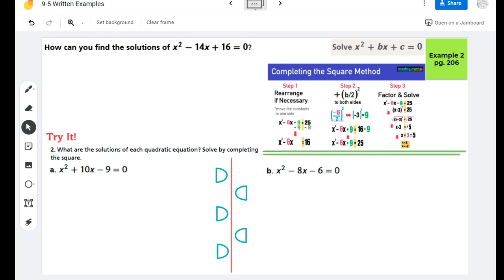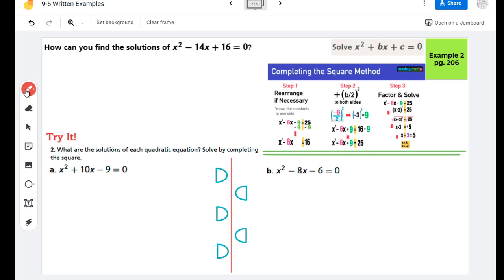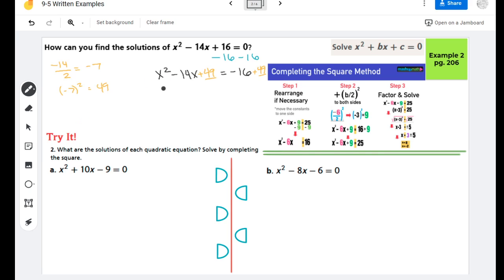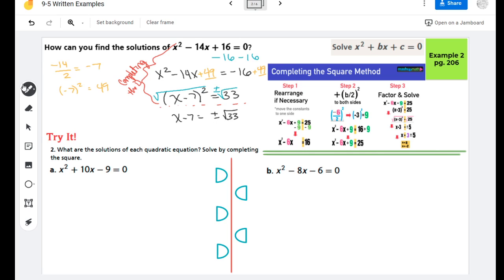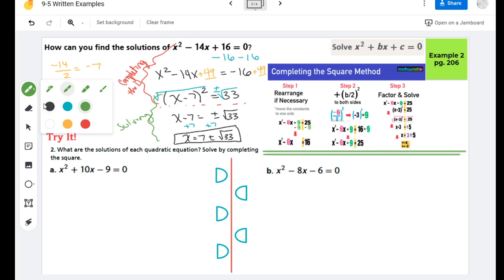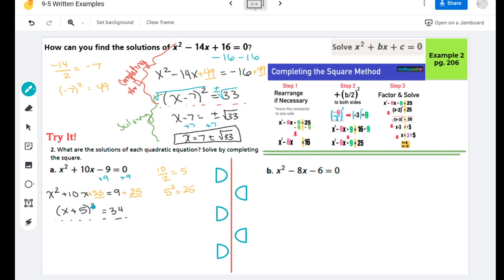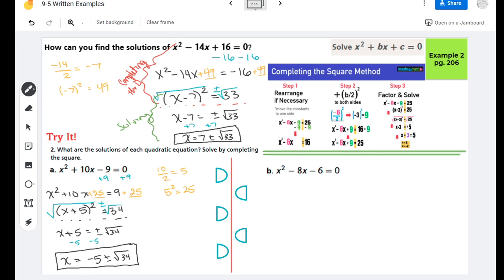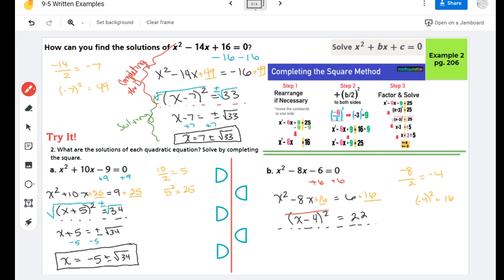Solve X^2+bx+c=0 (By completing the Square)